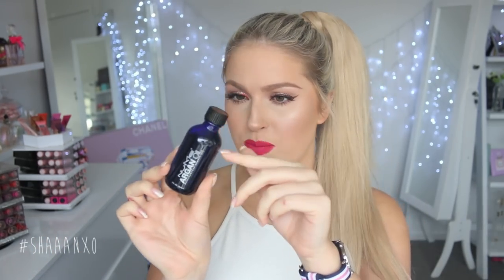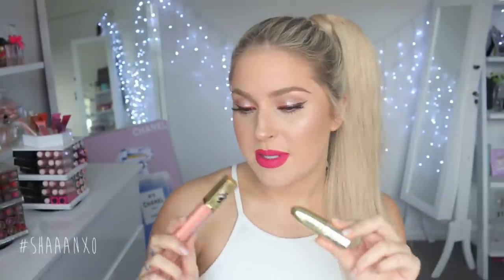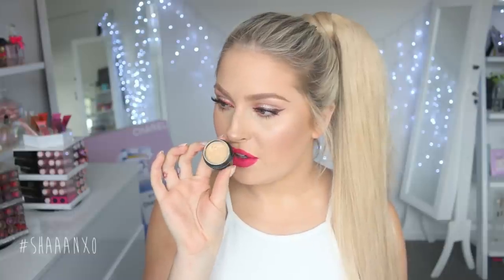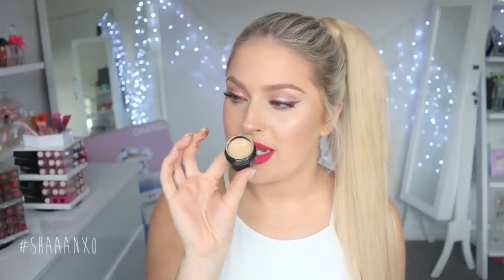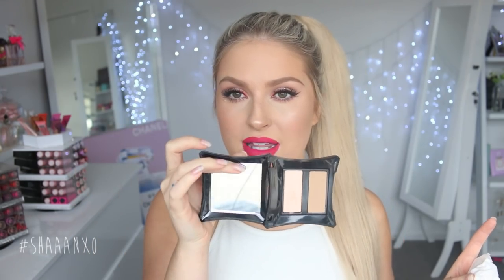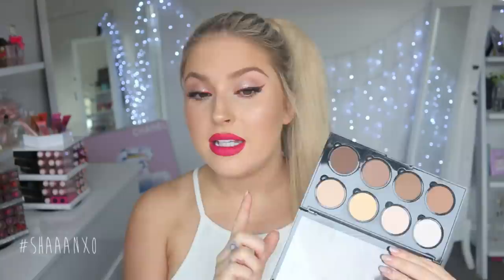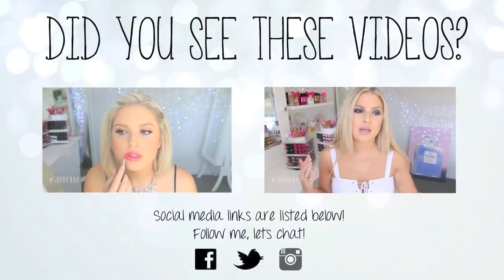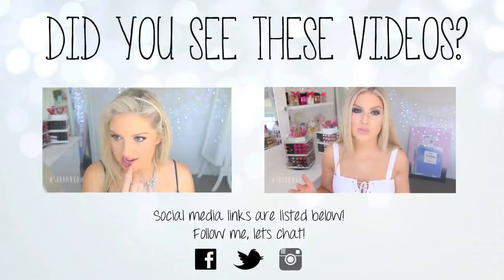May Favorites! ♡ Makeup, Music, Fragrance, Hair Care & More!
Hey everyone! Here are my current favourite makeup products, movies, music, haircare & more!

Stuff Mentioned:

Kerasilk Ultra Rich Keratin Care Oil (I get this from my hairdresser

- Snapchat xoShaaan

CLOTHING & ACCESSORIES!

MAKEUP & BEAUTY!

Editing: iMovie